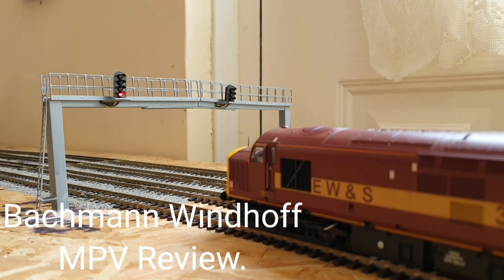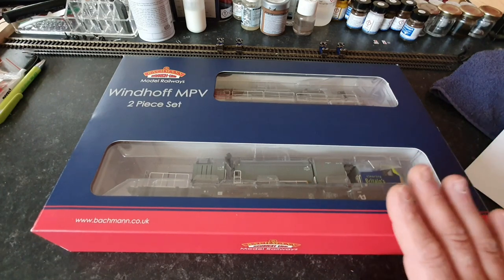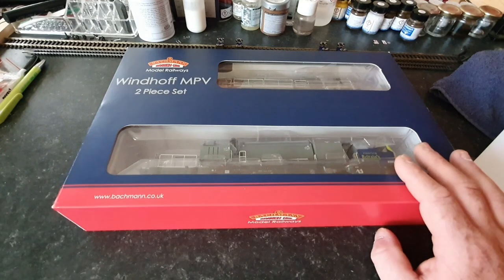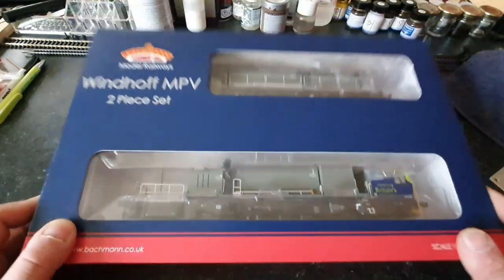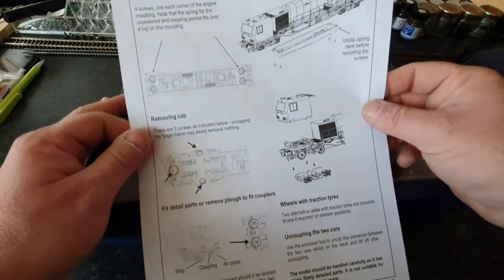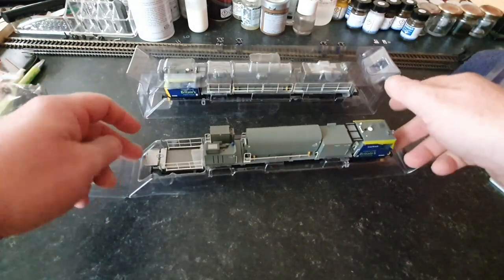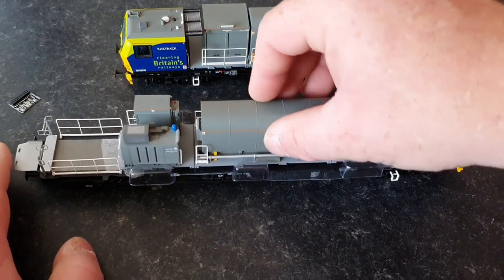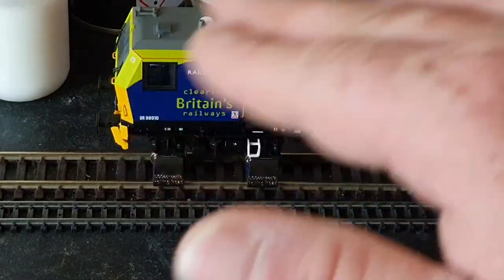Bachmann Windhoff MPV Review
Hello and welcome back to another video from Chelmswood Junction.
In this video we take a look at my new addition to the fleet and that's a Bachmann Windhoff MPV.
This unit is second hand and during the video as you will see as I went to find the area to place a 21 pin 4 function decoder again Bachmann product there was already a decoder in there.
The unit itself is very highly detailed and has excellent paint work.
The unit ran on the DCC Concepts rolli g Road very well at slow and higher speeds and did not have a wobble.
This unit has a prepared area for a speaker for DCC Sound upgrade.
The only fault I have found with the unit is the units that fit on top of the flat bed wagon are not secured in so that might be a video were we could look at making them stay on and in place who knows.
And also the railings around the sides are very delicate and could bend and break easy.
But above all it is a very good unit and I would highly recommend it.
Until the next video take care of yourselfs look after your loved ones but above all happy modeling.